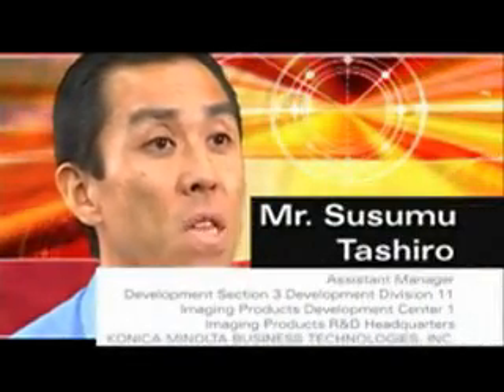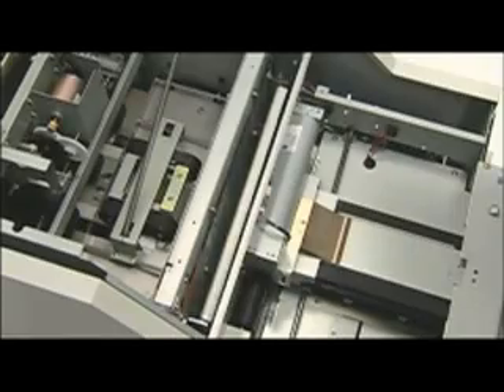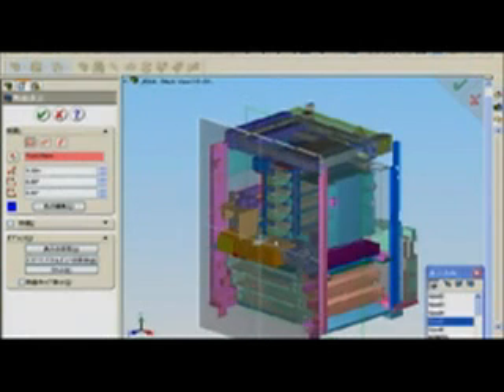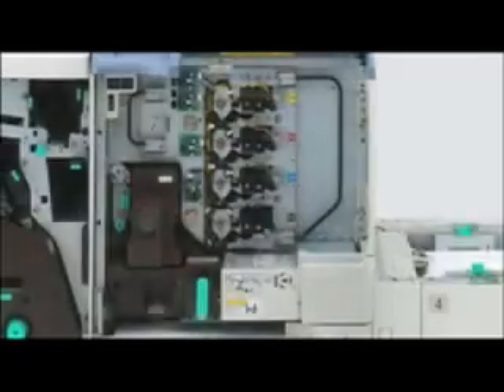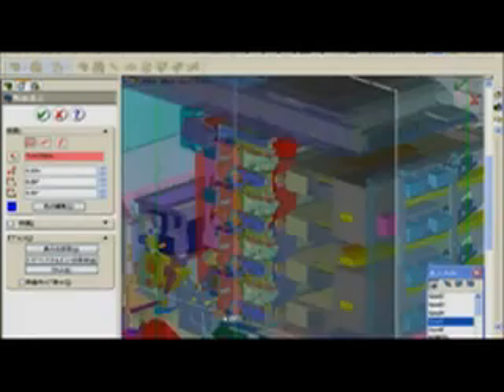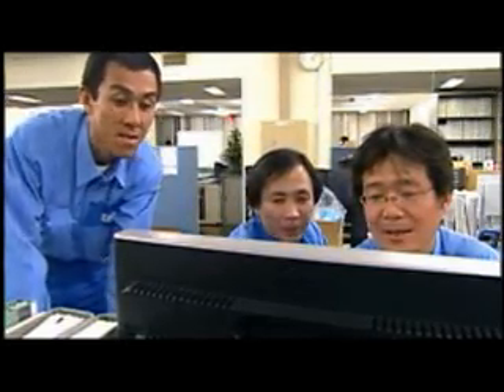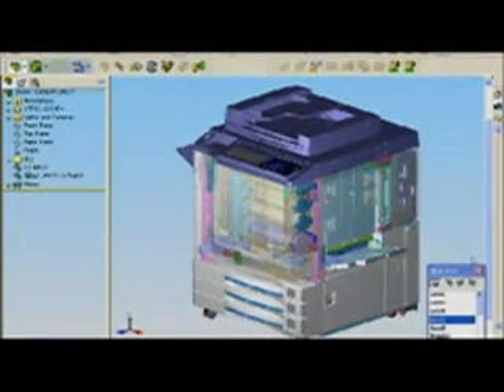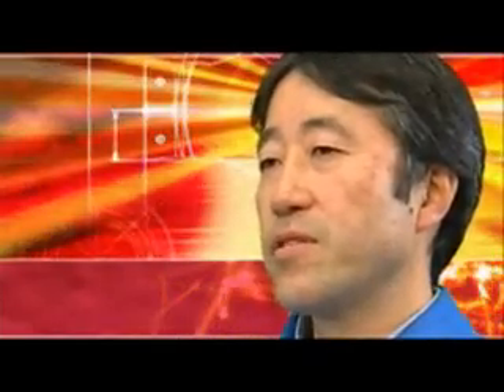KONICA MINOLTA: Accelerating Business Machine Development with SOLIDWORKS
Konica Minolta Business Technologies, Inc. (KMBT), is a leading global manufacturer of business copiers, printers, fax machines, digital all-in-one (printer, scanner, and fax) machines, and related supplies. Using SOLIDWORKS solutions, the company shortened development time, reduced prototypes, improved quality, and enhanced internal communications.